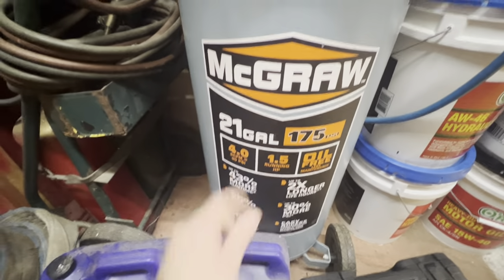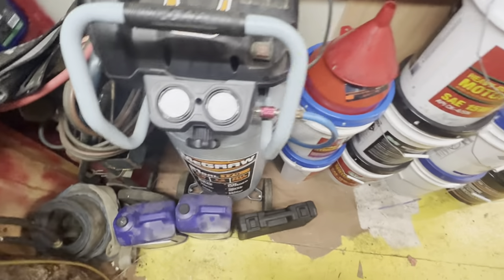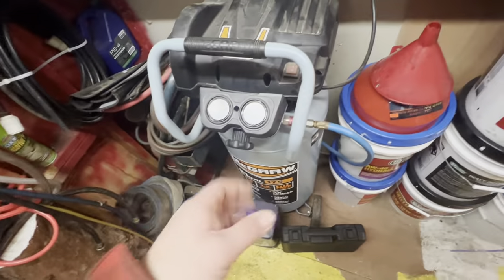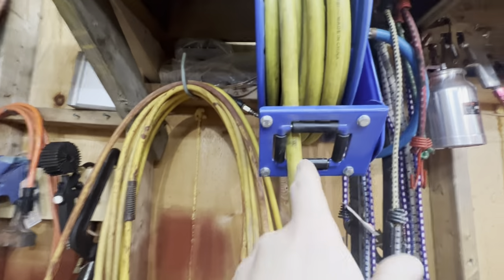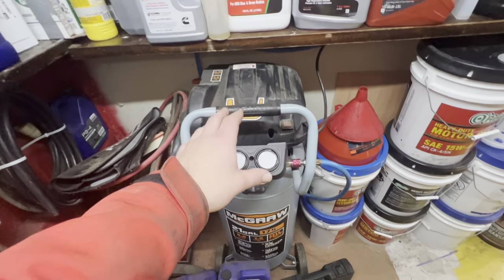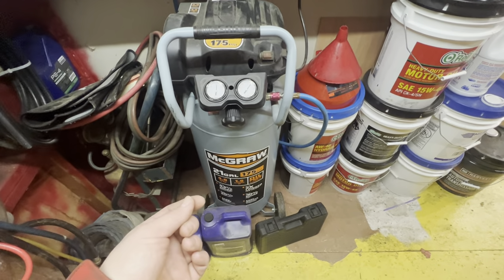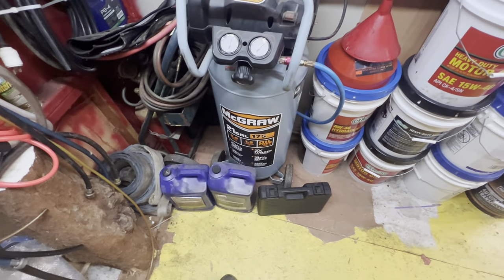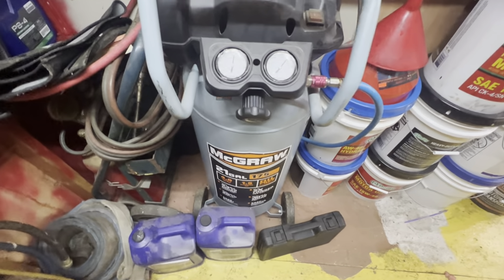Mcgraw 21 Gallon 175 PSI Air Compressor Harbor freight review